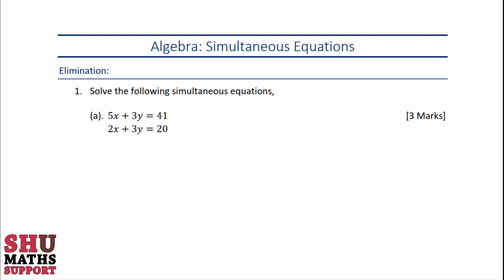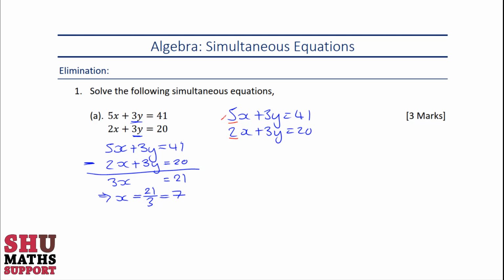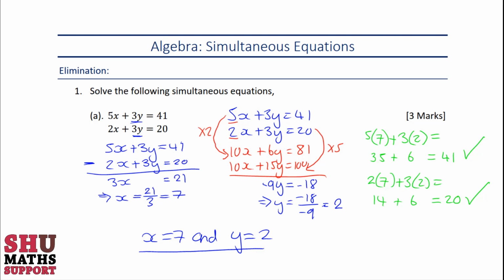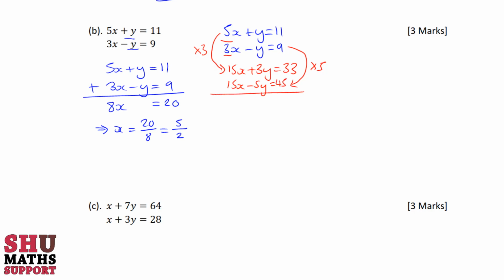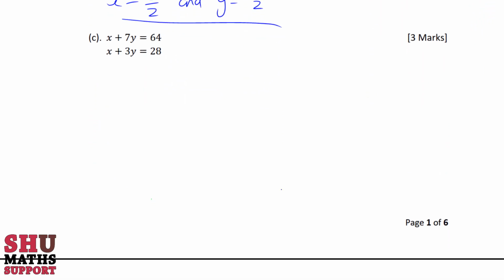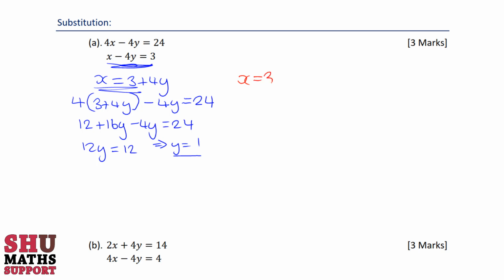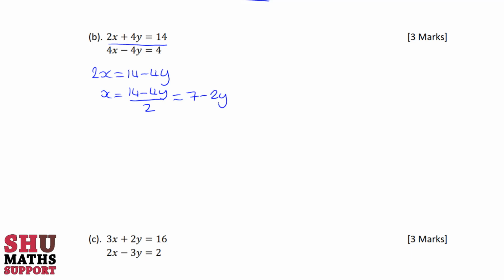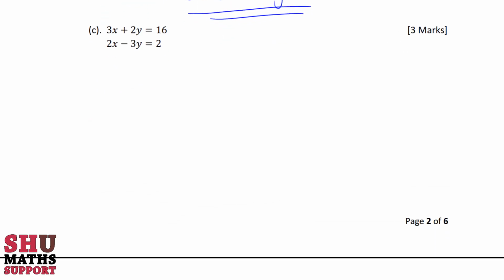Solving Simultaneous Equations - Examples - Part 1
GCSE Foundation Maths Revision - This video goes through lots of example questions on solving simultaneous equations.

Here is the document I use in the video. Why not download it and give the questions a go yourself?
Here are the solutions to the above document, only view this once you have given the questions a go yourself!
Solutions: Not yet available.

This is part 1 of 2 for the examples videos. Already seen part 1? The link for 2 is below:

The Relevance Outside the Classroom - Not yet uploaded.

Skip to a certain question!
Elimination:
1(a) - 00:57
1(b) - 04:51
1(c) - Have a go yourself based on what you have seen in 1(a) and 1(b).

Substitution:
2(a) - 08:43
2(b) - 11:40
2(c) - Have a go yourself based on what you have seen in 2(a) and 2(b).

If you need to know how to solve simultaneous equations from scratch, then the following links are a useful set of resources to get you started.